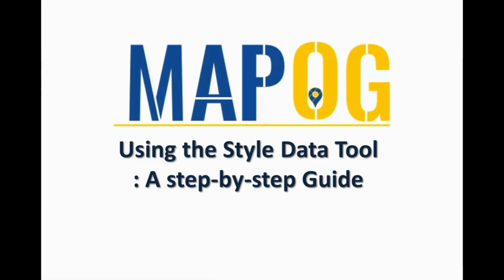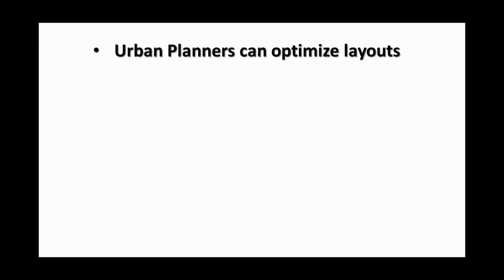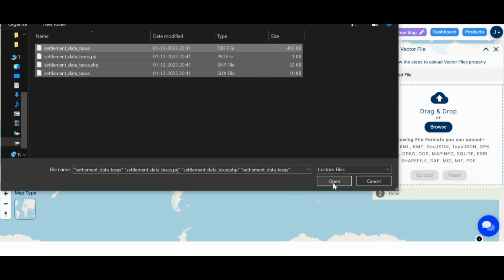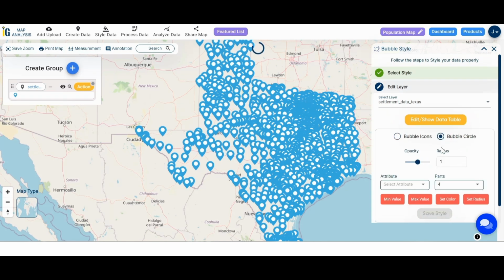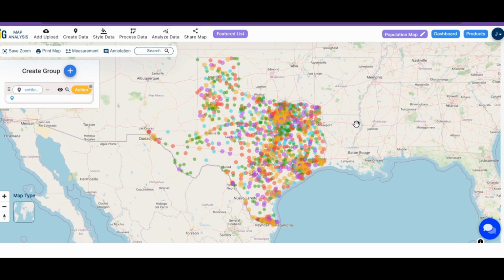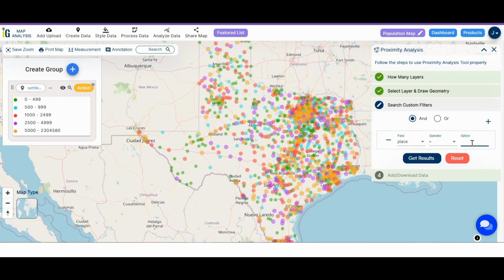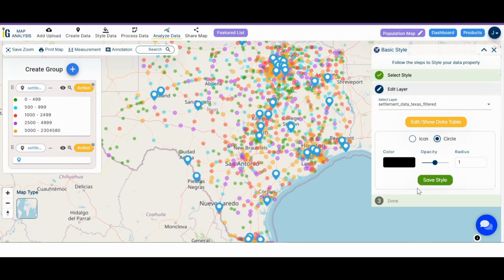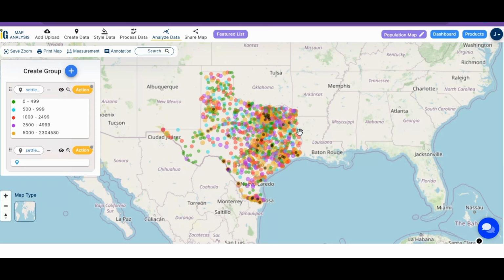Mastering GIS: A Step-by-Step Guide to Create Population Range Maps | Create your own map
Learn how to create population range maps using GIS tools in this comprehensive tutorial. Follow our step-by-step guide to upload settlement data, add population range-wise bubbles, customize bubble sizes and colors, apply area filters, and export your final map. Perfect for urban planners, public health officials, real estate developers, and telecommunication planners, this video will help you gain valuable insights into population dynamics.

Steps Covered:

    1. Upload Settlement Data
    2. Add Population Range-wise Bubbles
    3. Customize Bubble Sizes and Colors
    4. Apply Area Filters
    5. Export the Map

Unlock the power of GIS to enhance your spatial analysis and make informed decisions!